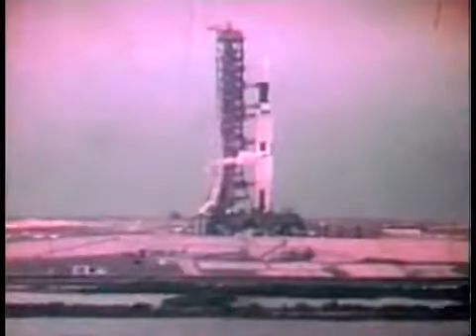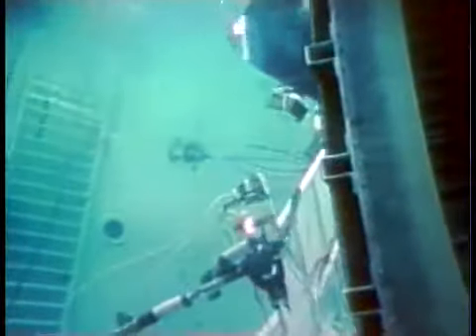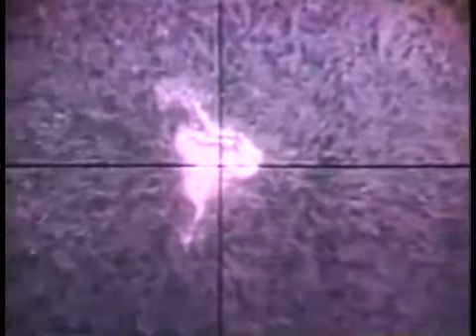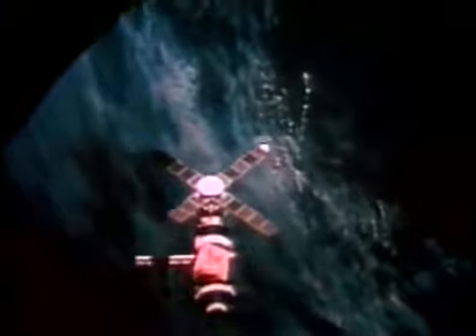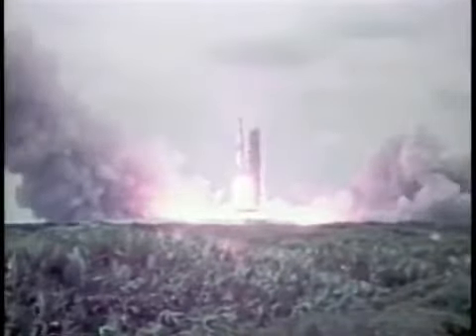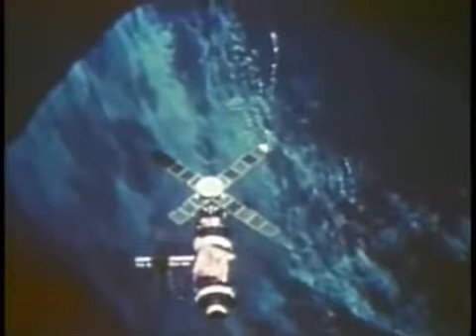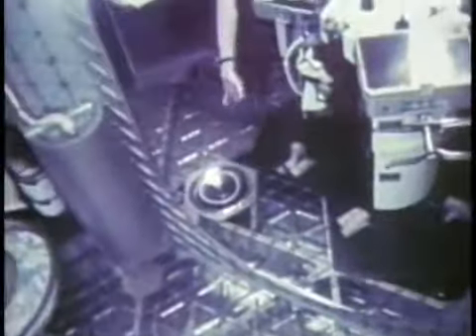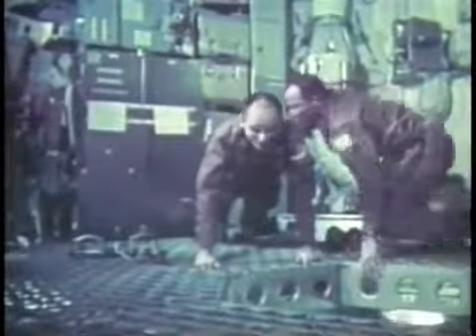NASA SKYLAB THE FIRST 20 DAYS